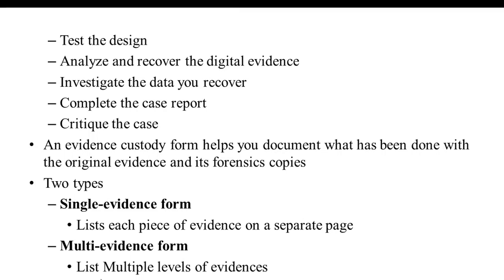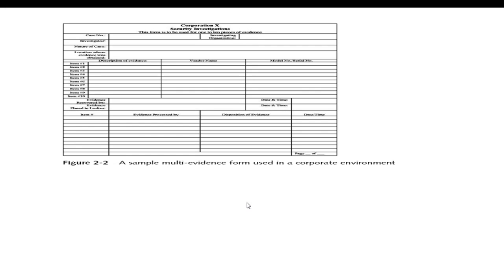Understanding computer investigation